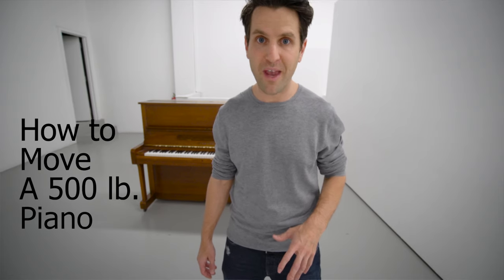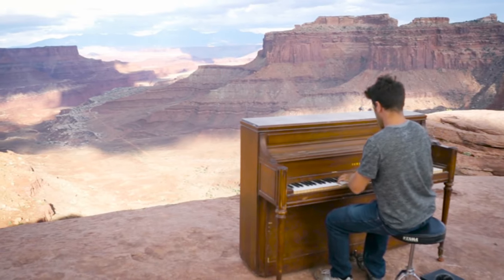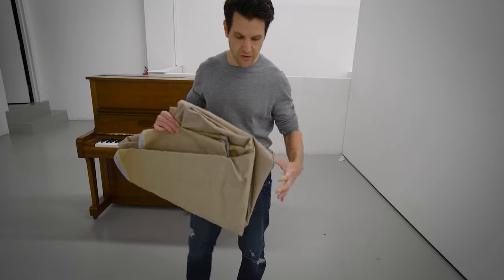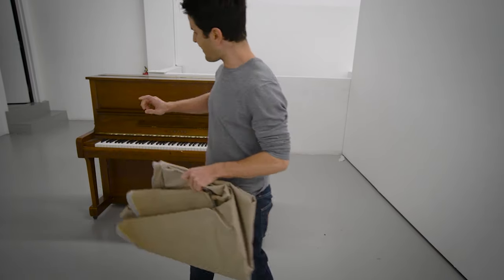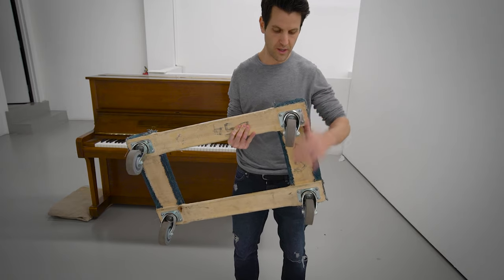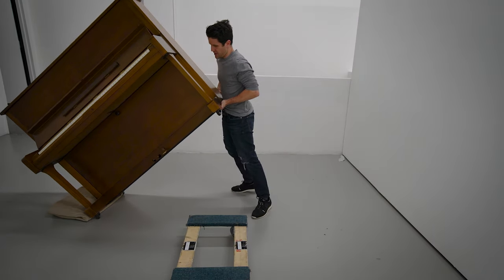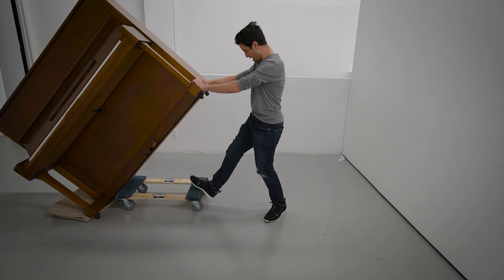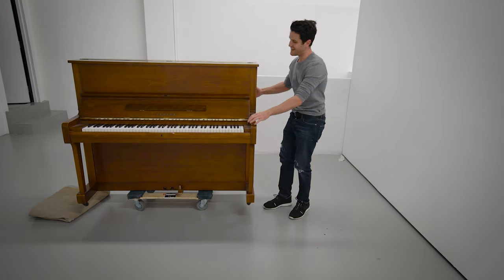How To Move a 500 Pound Piano By Yourself